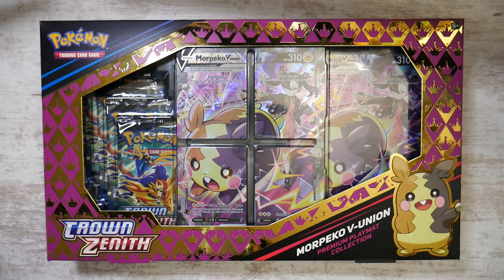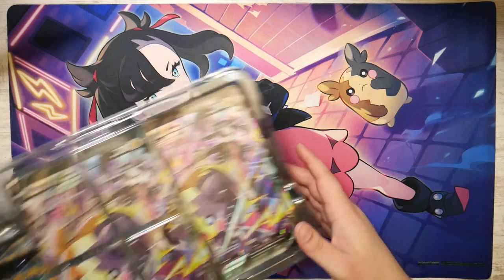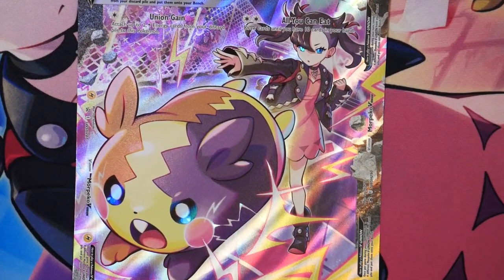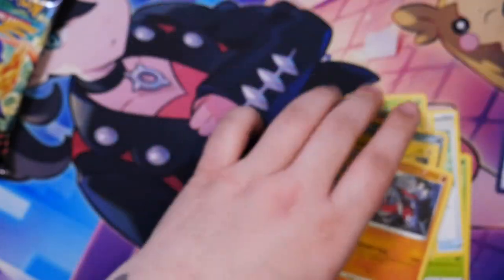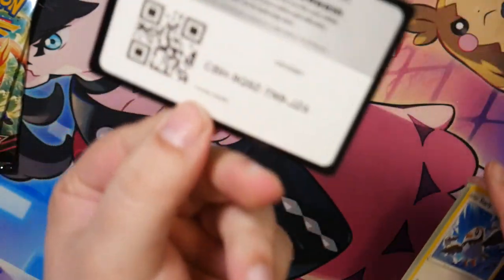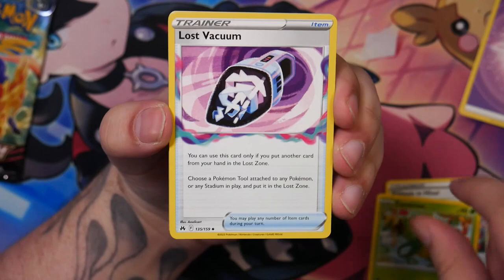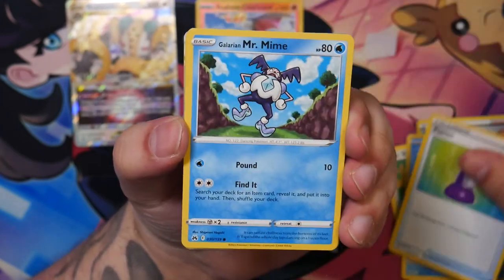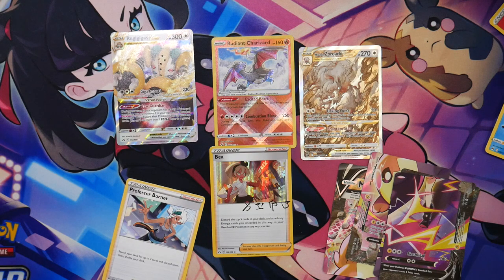Opening The NEW Morpeko V-Union Crown Zenith Collection - I Pulled Some FIRE!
In this video I'm opening the newly released Crown Zenith Morpeko V-UNION Premium Playmat Collection. The playmat and Promo from this Box are so cool!

Gear:
Microphone: Shure MV7 with Rode PSA1 Arm
Headphones: Beyerdynamic Custom One Pro
Keylight: Rollei Lumis Key-Light 28555